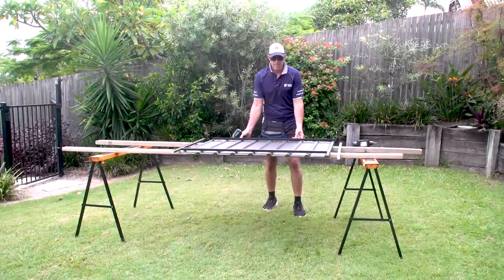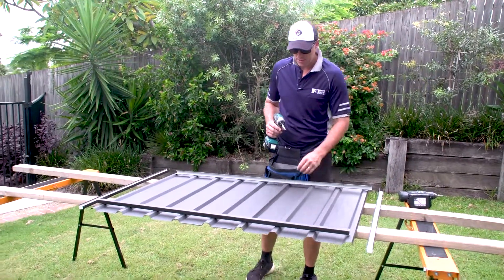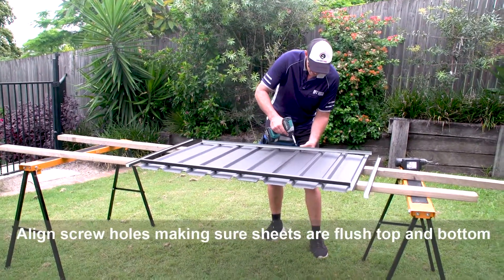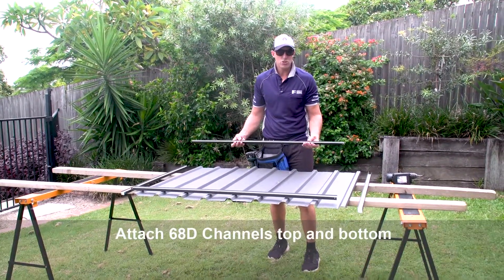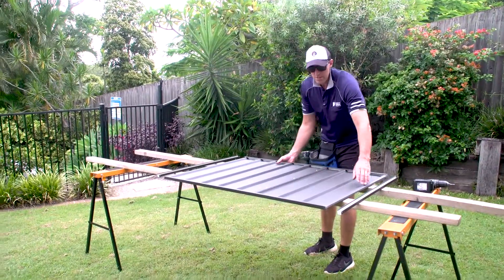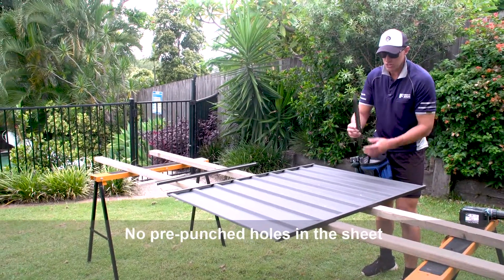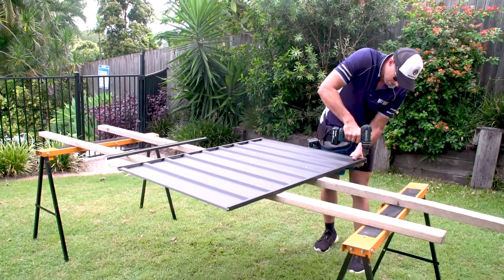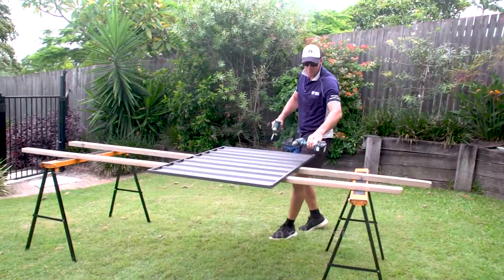Absco Sheds - Woodstore Roof Assembly Video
Absco Sheds -  Woodstore Shed Assembly video. This video only applies to the Absco Woodstore Shed.